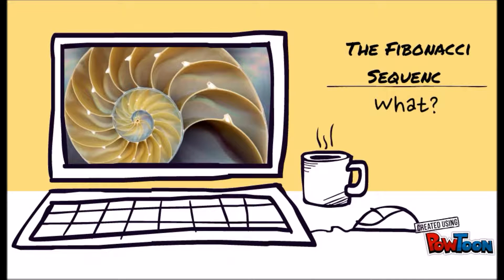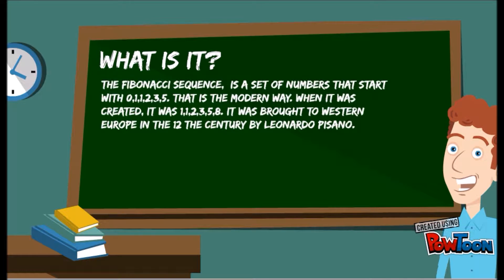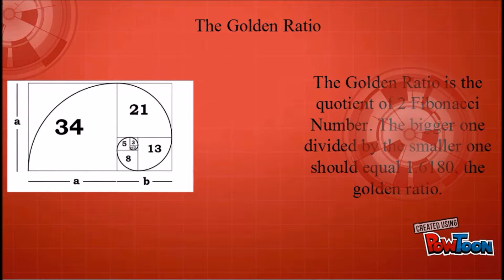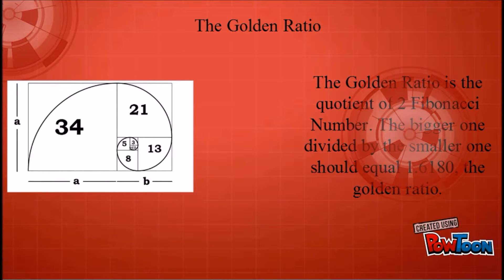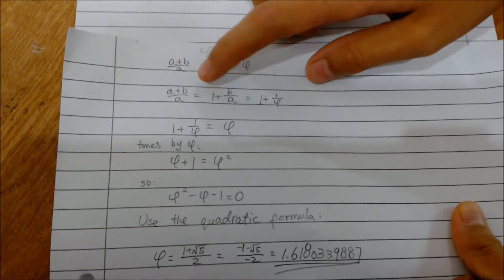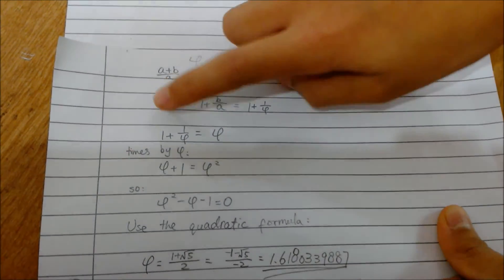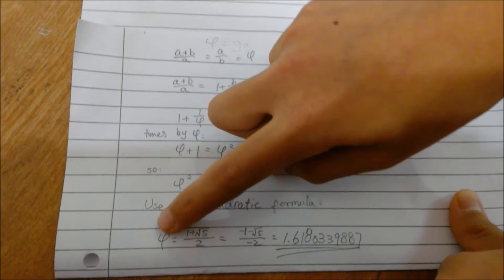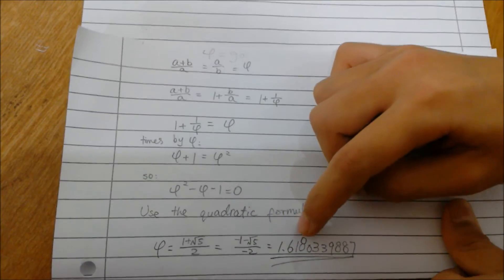Dulwich College Beijing Entry - FOBISIA Online Maths Video Challenge